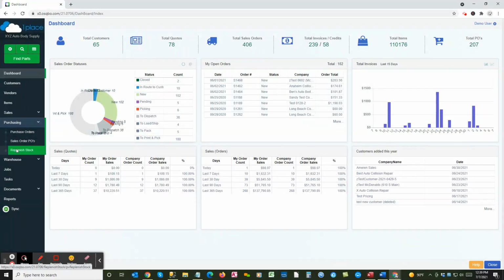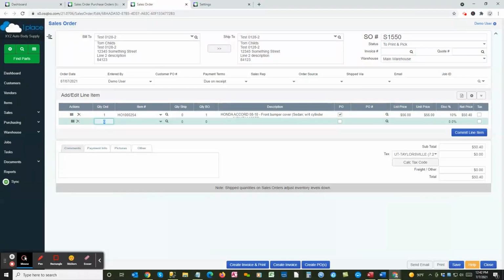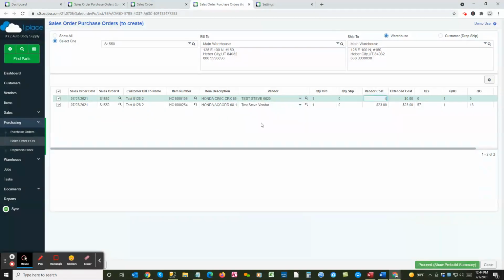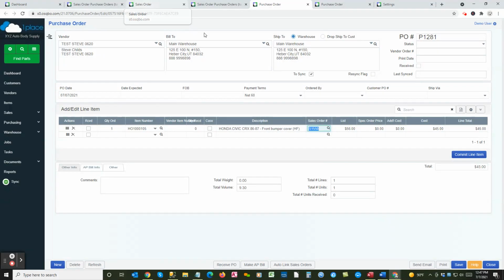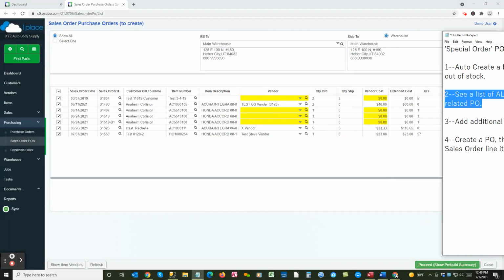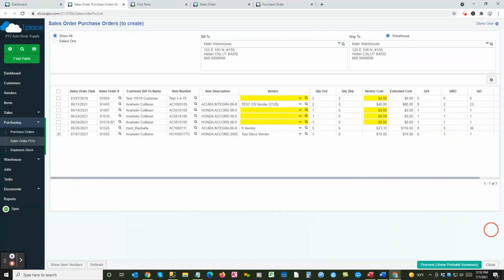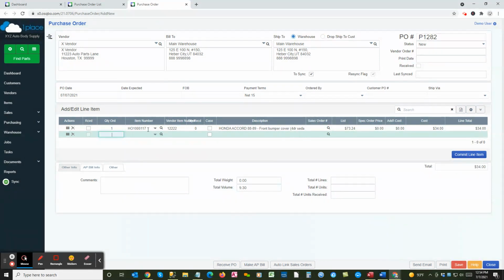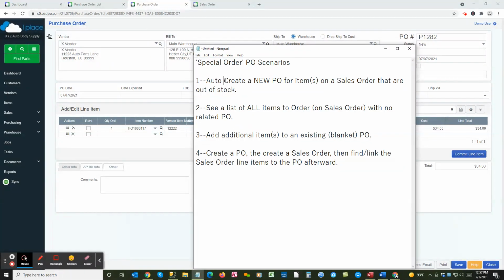1place Cloud Training 104.2 - How to use the Sales Order POs screen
How to use the Sales Order PO screen